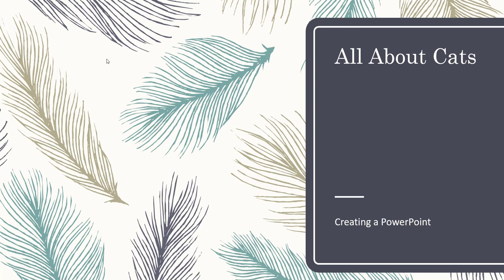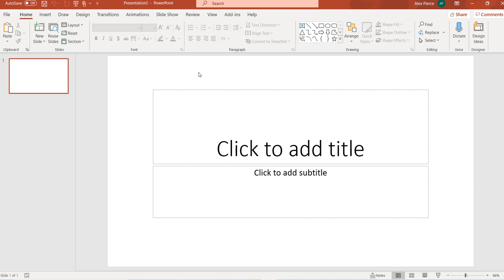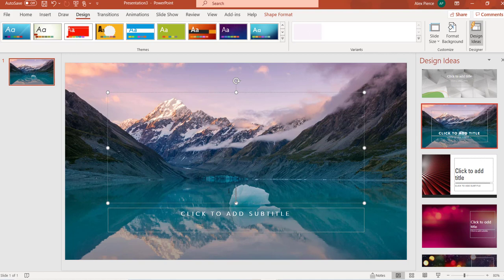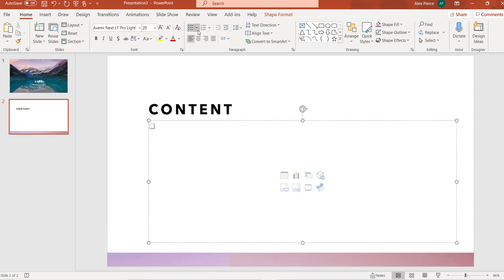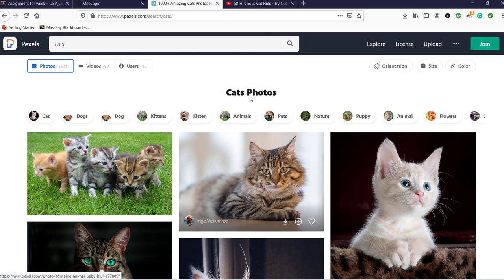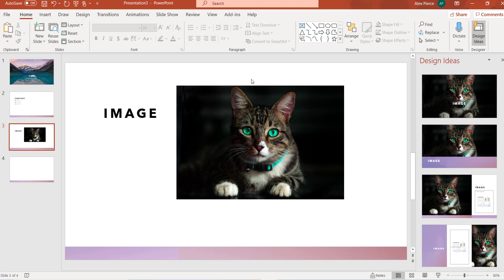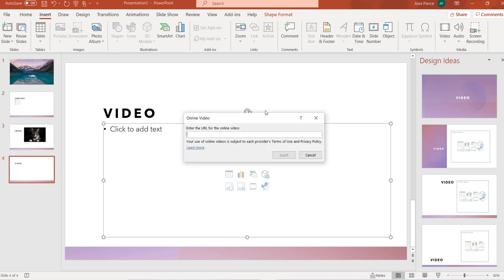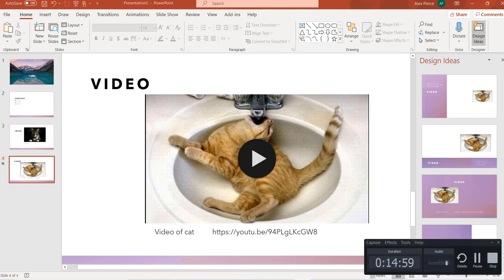PowerPoint Tutorial for Assignment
Getting started with PowerPoint - going over some features.